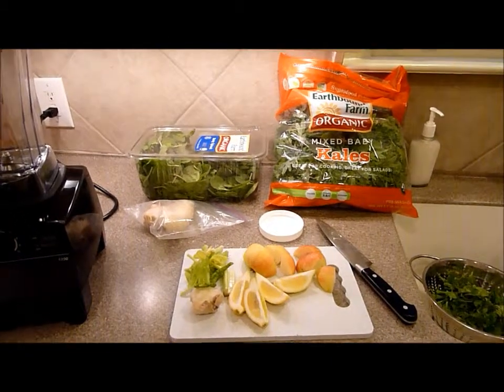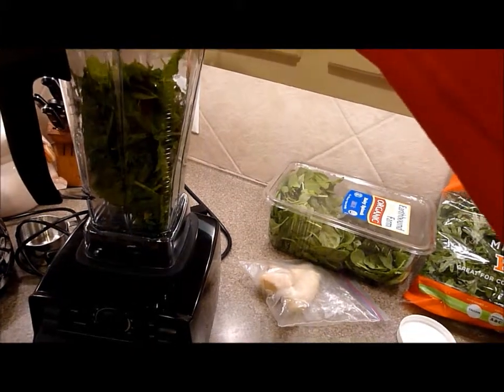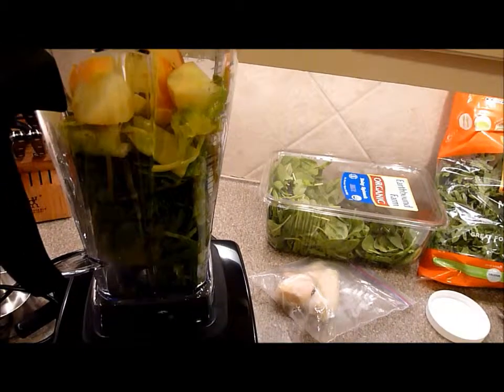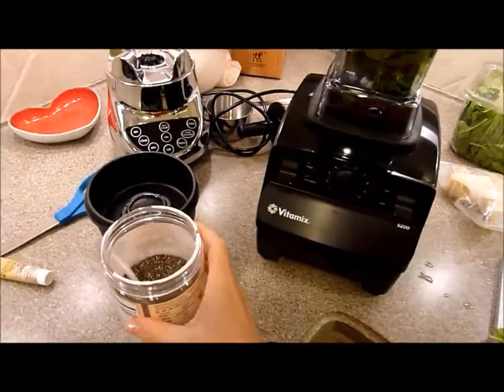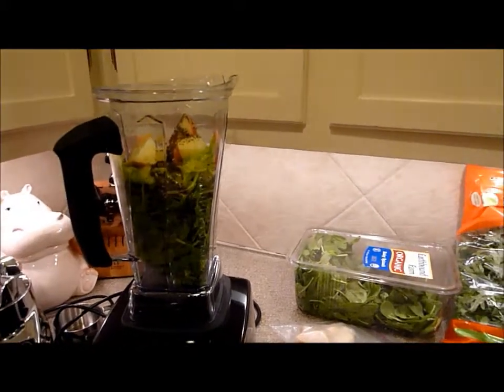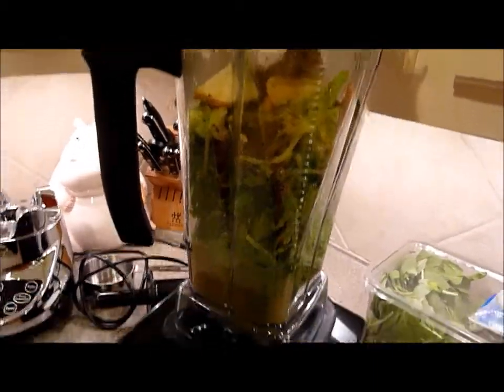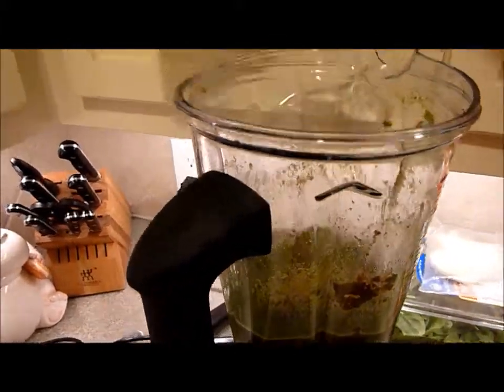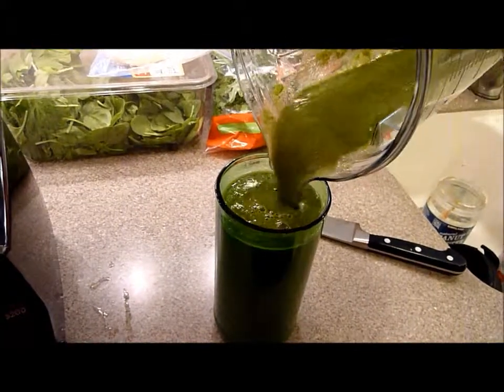How to Make a Green Smoothie with Earthbound Farm Organic - Antioxidant-fruits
use Vitamix Promotion Code "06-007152" to GET FREE STANDARD SHIPPING ($25US/$35CN) 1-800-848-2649